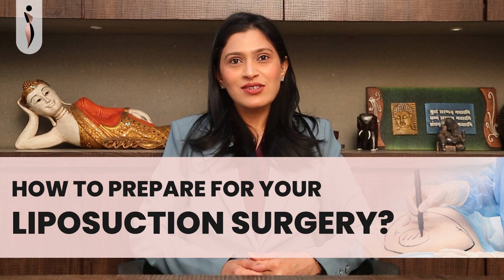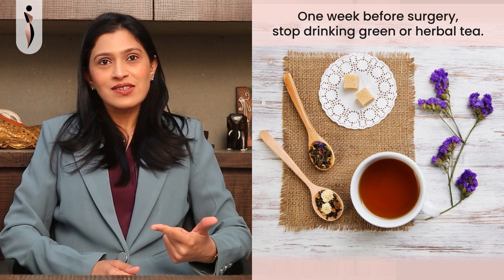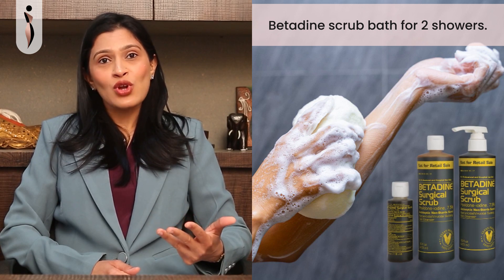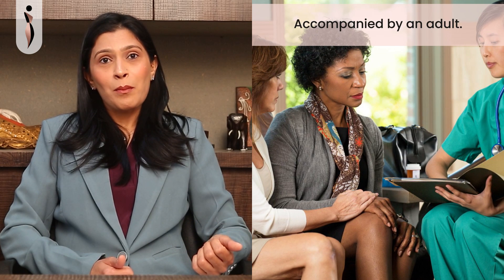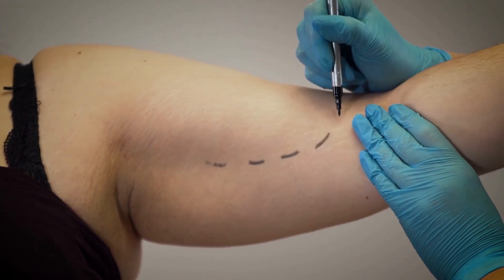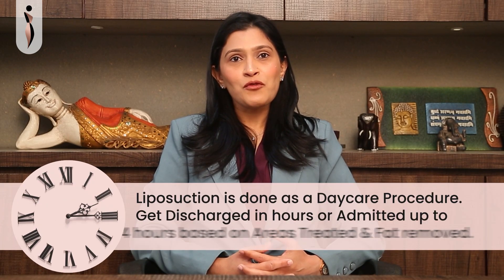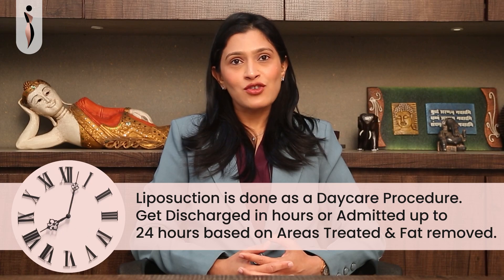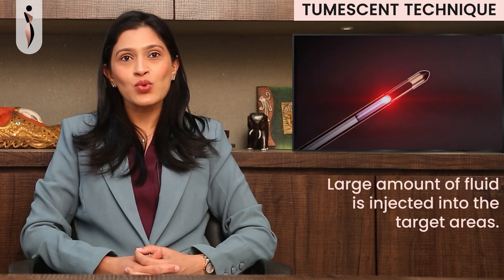How should I Prepare for Liposuction and how is the aftercare | Dr. Amiti Shah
Liposuction surgery can be an effective way to get rid of unwanted fat from specific areas of the body. However, before going for this procedure, it's important to be well-prepared to ensure a successful outcome. In this video, Dr. Amiti Shah, a plastic surgeon from Mumbai, shares what to expect on the day of liposuction surgery.

In addition to explaining the procedure, plastic surgeon in Mumbai, Dr. Amiti Shah also offers tips on how to prepare for the surgery. This includes stopping certain medications or supplements that can thin the blood, getting enough rest before the procedure, and following the pre-operative diet and exercise regimen.

Dr. Amiti Shah explains in detail the different steps involved in the procedure, including the use of anaesthesia, the insertion of a cannula to remove excess fat, and the Tumescent technique used to break up the fat for easier removal.

Overall, this video is an invaluable resource for anyone considering liposuction surgery. With Dr. Amiti Shah's expertise and guidance, you'll gain a better understanding of the procedure and feel more confident in your decision to undergo liposuction.

⭐Dr. Amiti Shah is a board-certified Plastic surgeon with 10 years of experience in Plastic & Reconstructive and Cosmetic Surgeries. She completed her MBBS & DNB (General Surgery) in Mumbai. Dr. Amiti further completed her super specialty in Plastic Surgery from Sir Ganga Ram Hospital, Delhi.

📍 Attachments:
✅ Saifee Hospital
✅ Bhatia Hospital
✅ Breach Candy Hospital
✅ Wockhardt Hospitals

Chapters:
0:00 Introduction
00:14 How to prepare for your Liposuction Surgery?
00:55 What to expect on the day of Liposuction surgery?
01:29 Which technique is used for Liposuction?